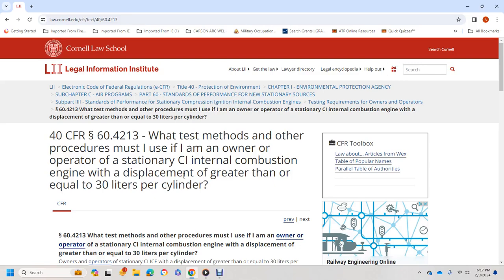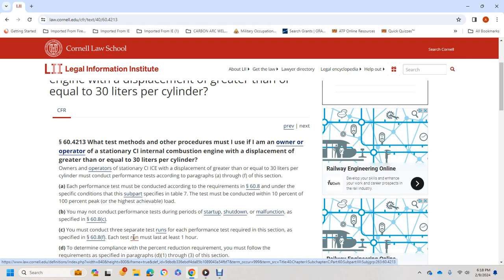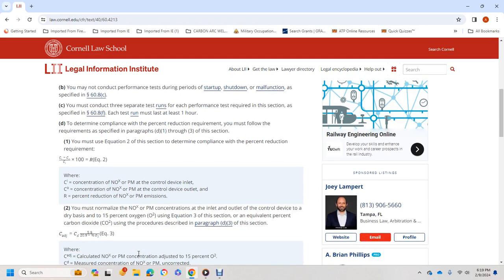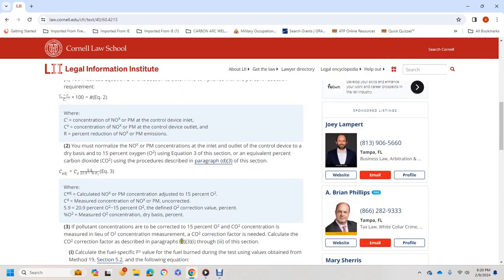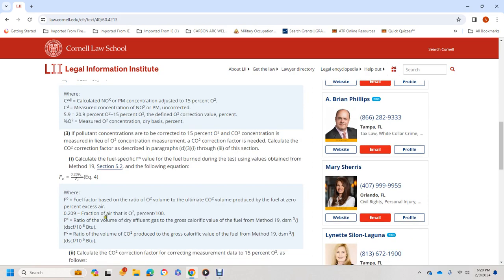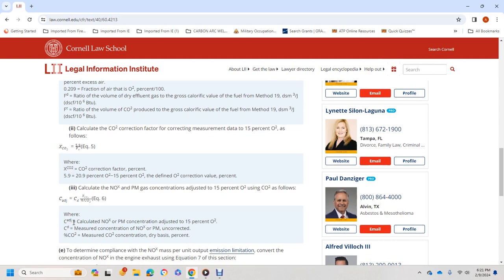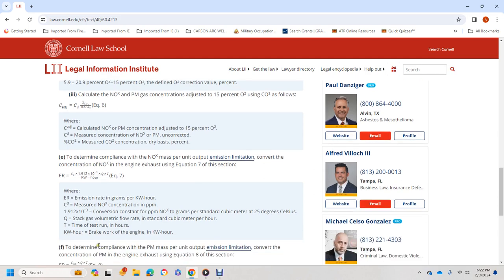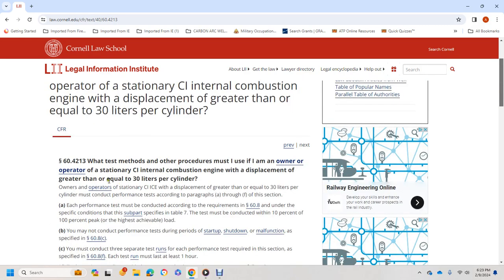40 CFR Subpart IIII Standards of Performance for Stationary Compression Ignition Internal Combusti